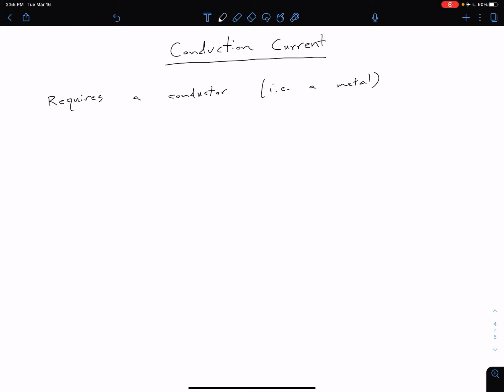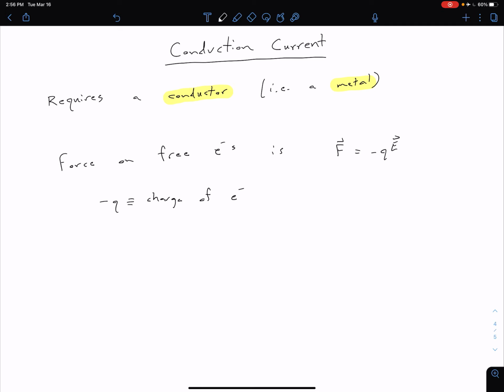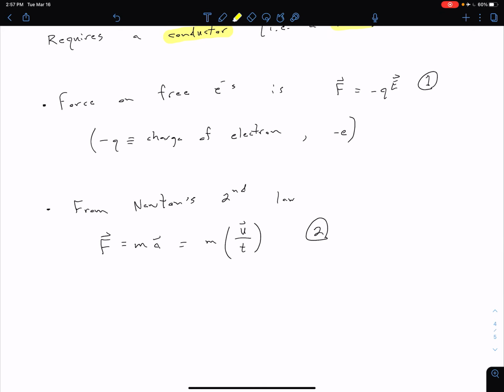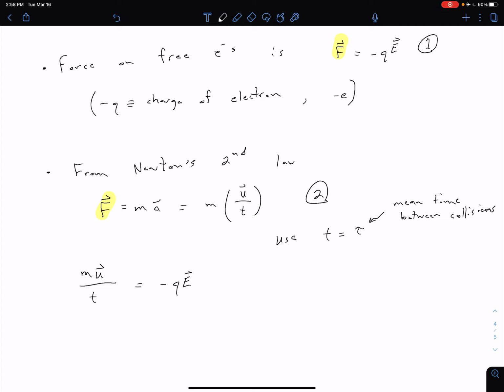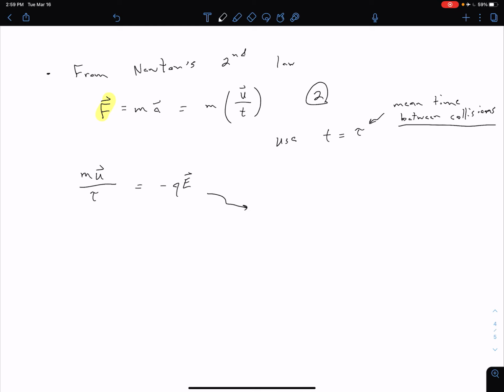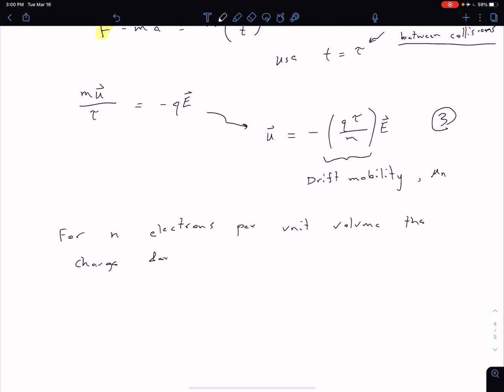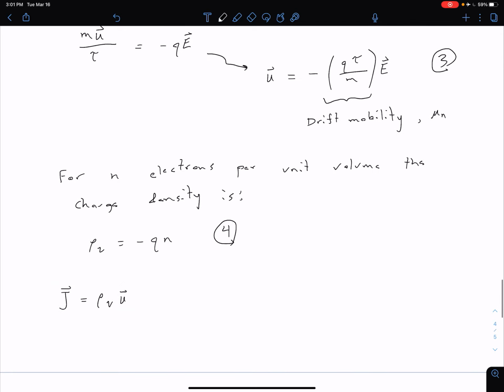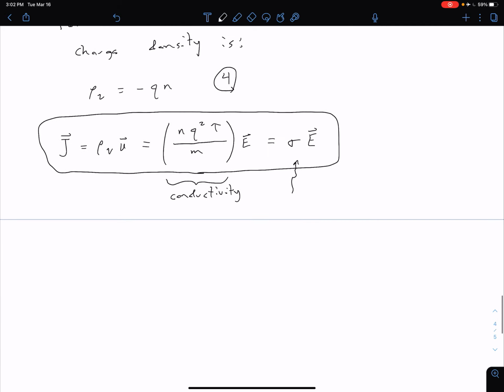Fields in Material Space - Conduction Current